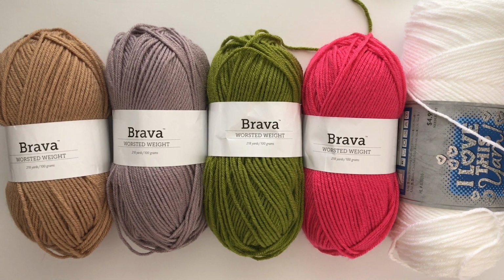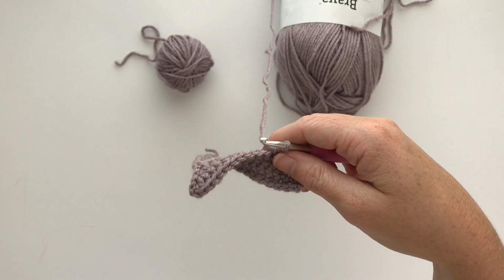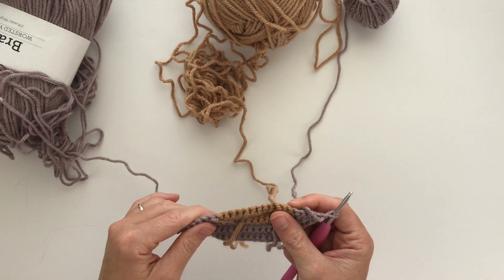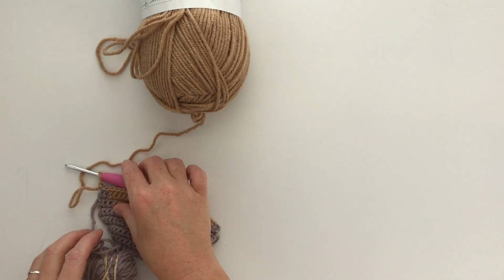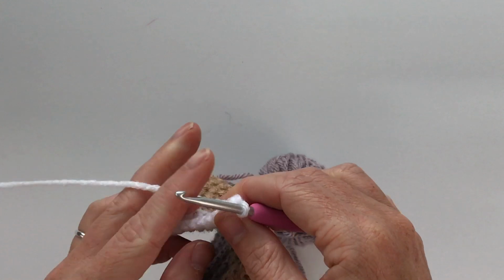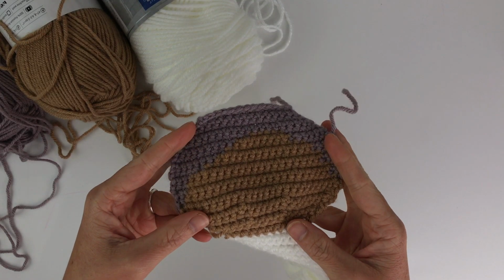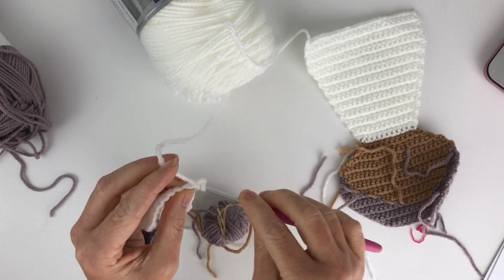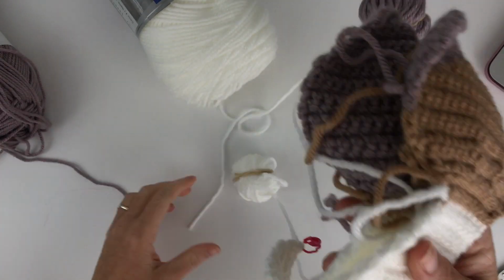How to Crochet An Easy Baby Doll- No Sewing Required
Hi guys! Here is part one of my newest free crochet pattern the Gracie Doll. In this video, I'll show you how to make the body pieces.

Materials
Materials
- Size F or 3.75mm crochet hook
- Size G or 4.0mm crochet hook
- Size H or 5.0mm Crochet hook
- Worsted weight yarn in your skin tone color, hair color, white (for the under dress), dress color, and accessories color. I will be using We Crochet Brava yarn in the colors Avacado, Rouge, Seraphim and Almond.
- Tapestry Needle
- Nylon Headband
- Black Embroidery Thread
- Lip color embroidery thread or fingering weight yarn
- Stitch Marker
- 3 rubber bands

Sign up to The Crafty Newsletter and receive a free Gracy Doll Adoption Certificate PDF